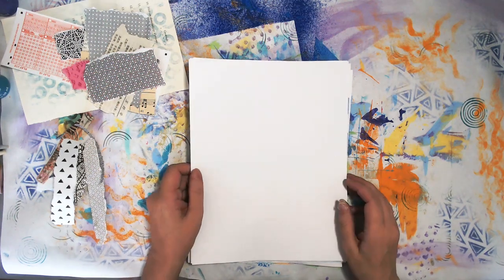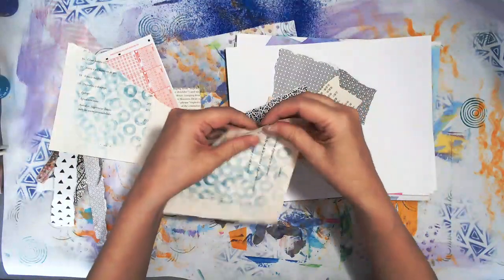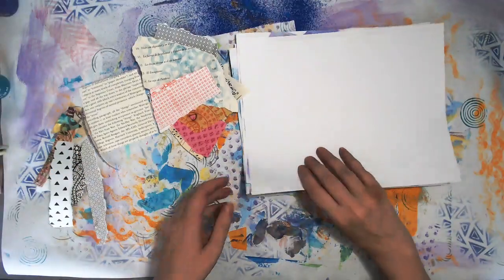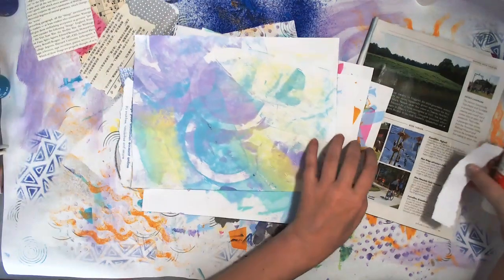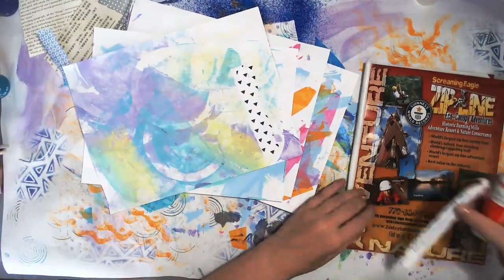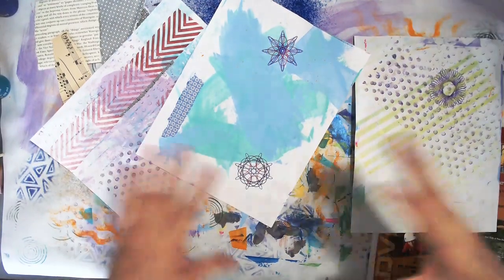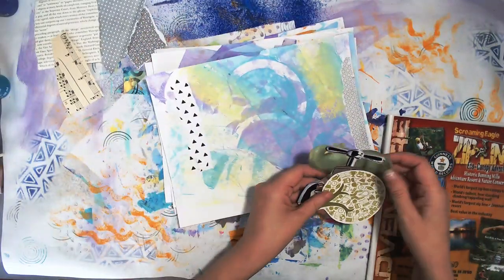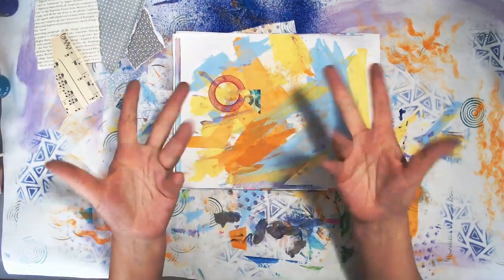Simple Mixed Media - Collage for Backgrounds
This series explores mixed media by working with simple steps and layering to create interesting backgrounds for any project.
The series is about creating randomly, without thinking about the finished product.  Mixed Media should be fun so just play!